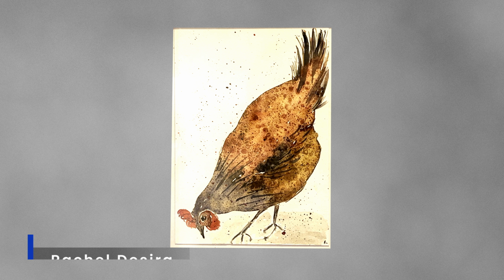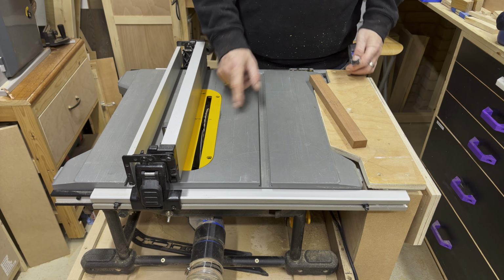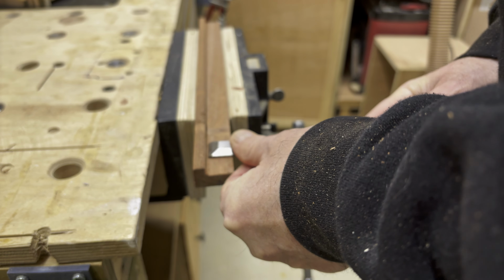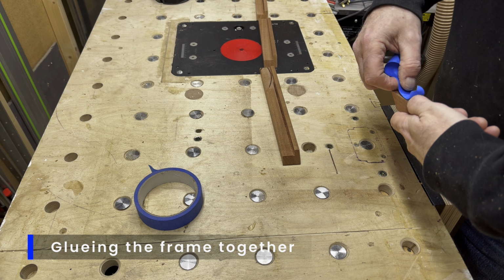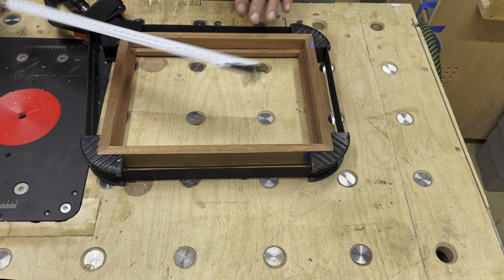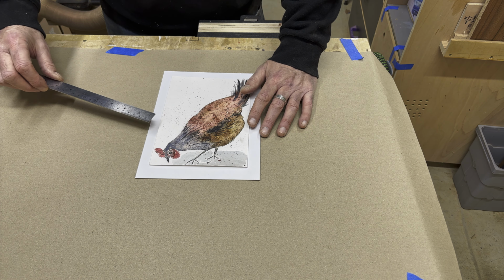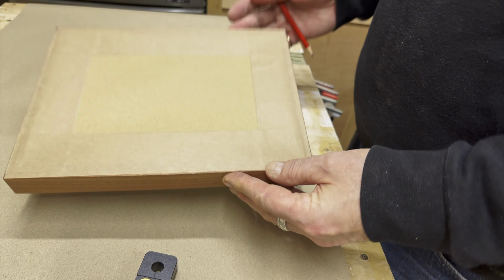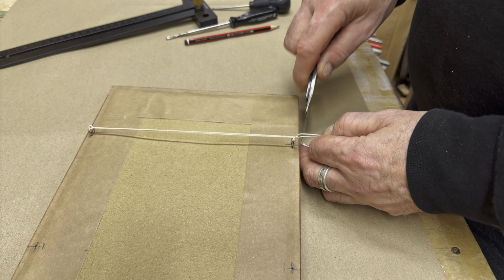How This Simple Technique Works EVERY Time!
In this video I show you how to make perfect picture frames that will fit your picture or photo perfectly- every time!
This is a foolproof method that will save you hours of frustration and waste!
Take your diy frame making to the next level!

00:00 Start
00:23 The Picture
00:41 Milling the lumber
01:51 Cutting the rebate/rabbet
03:19 Cutting the mitres
03:59 Glueing up the frame
05:48 Cutting the Perspex abd Mat
06:39 Mounting the picture
07:26 Finishing the frame
07:38 Installing the picture
08:04 Stringing the frame